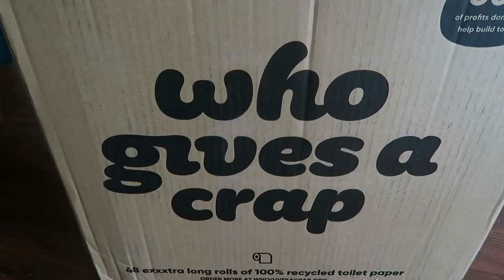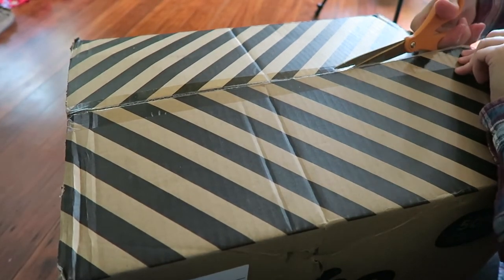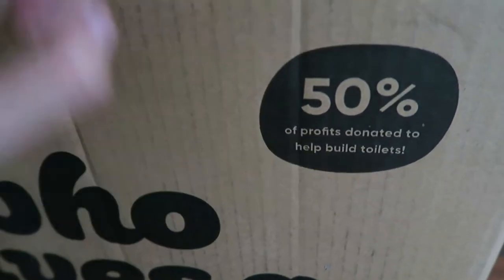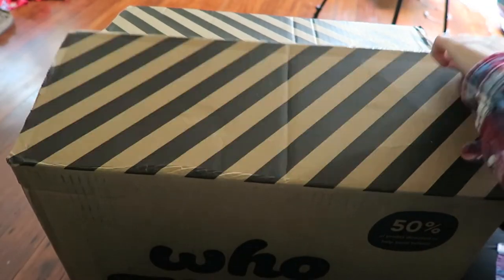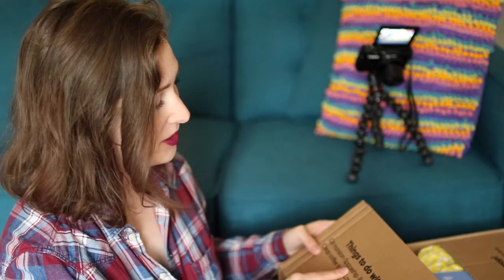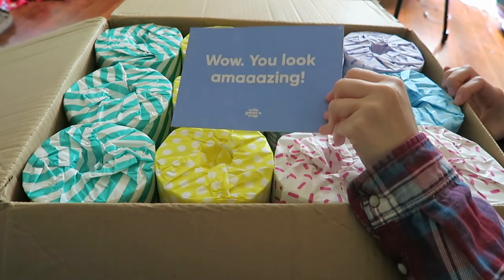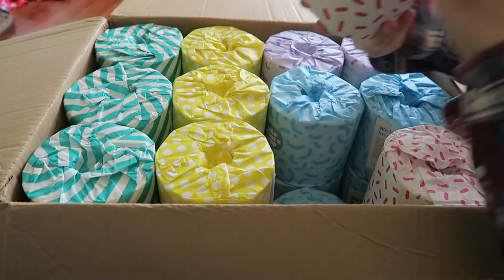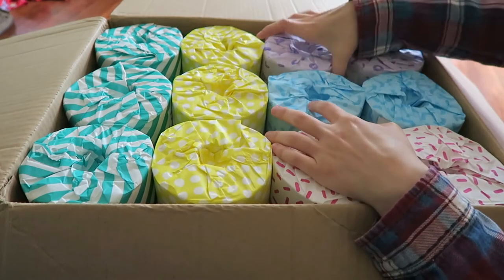Eco-friendly Low Waste Toilet Paper | Who Gives A Crap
If you are looking for ways to reduce your waste and plastic consumption, start with your toilet paper! Who Gives a Crap sells both bamboo and 100% recycled 3-ply toilet paper. Plus, they donate 50% of their profits to help build toilets. All the fun patterns will definitely brighten your bathroom, too.